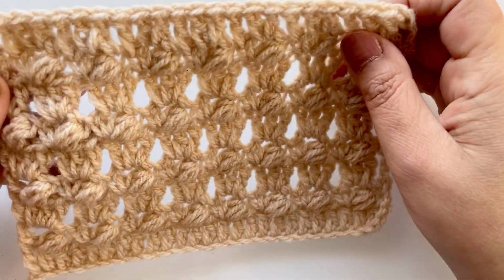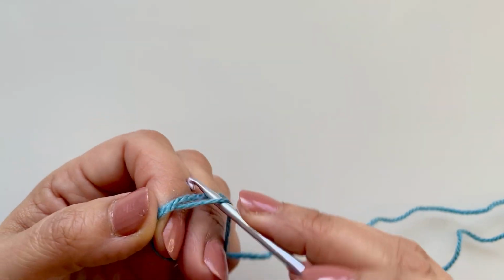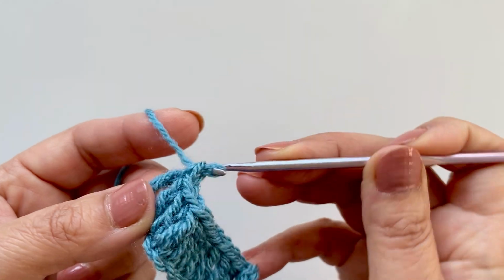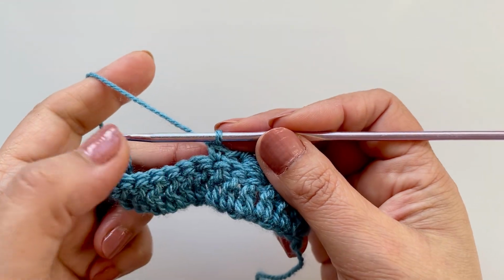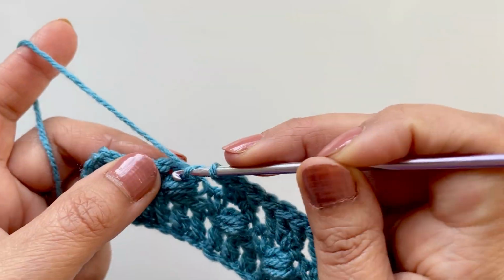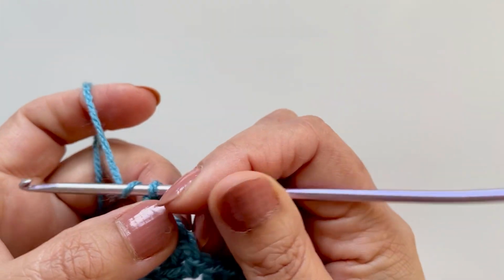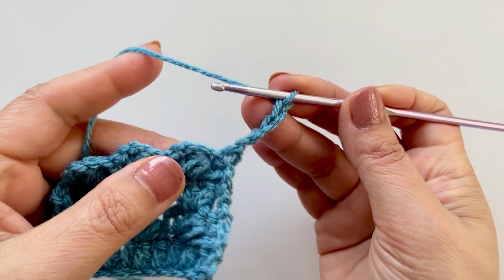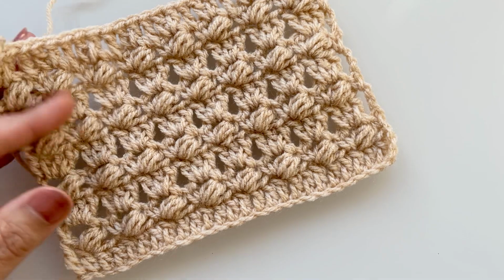CROCHET PATTERN - PUFF AND GRANNY STITCH Easy Step by step Tutorial for Blankets & More US Terms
This is a gorgeous textured pattern which is only 2 rows and very easy to do. Great for many projects. I used DK yarn lightweight no3 and a 3.5mm crochet hook. But you can use any yarn and hook of your choice Just remember if you like less spacing then use a smaller hook.
PATTERN IS WORKED IN MULTIPLES OF 3 PLUS 5